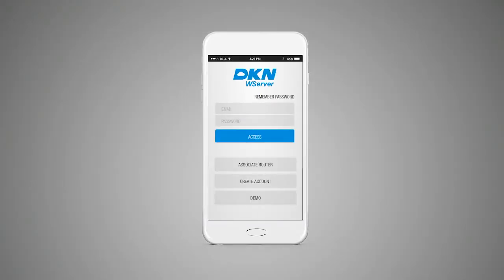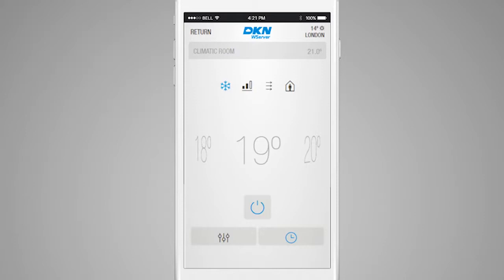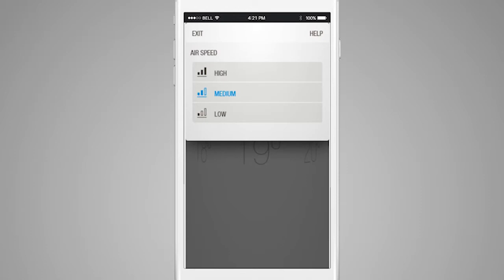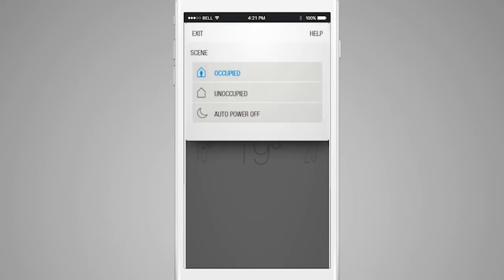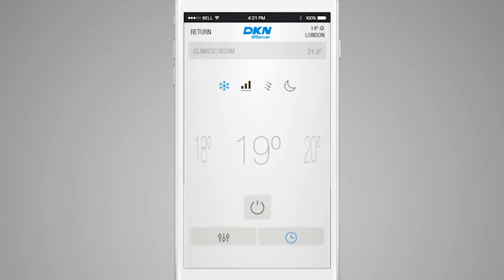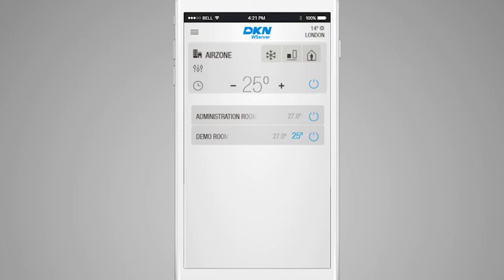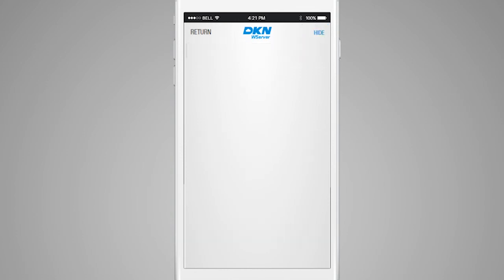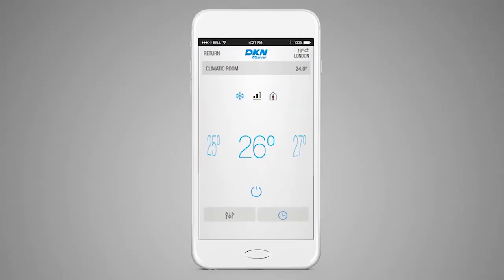DKN WServer: Basic Use I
The installations associated to your account and which you can manage are displayed in the first window. If your installation has a single server, when you select it, you will immediately be able to control your individual AC unit and the features of the zone in which it is found.
The functions that can be controlled are:
1. On/Off.
2. Temperature control. You can change the set-point temperature according to your needs, by swiping to the left or the right.
3. Operating modes. Selects the operating mode of the AC unit from among those available in the installation.
4. Air speed. Allows you to set the level among those allowed by the AC unit.
5. Slats position. Controls the operation of the AC unit's slats.
6. Scene. Controls the behavior of the AC unit. You can select:
- Occupied. This is the default status of the AC unit.
- Unoccupied. By default this turns off the AC unit. If the room temperature reaches the temperature limits configured in the unoccupied settings, the AC unit will switch on to keep the temperature within these limits.
- Auto power off. Turns off the AC unit once it has reached the time limit set in the AC unit's settings.
If you have multiple DKN WServer in the same installation, when you select it you can observe two levels of control:
- That of the installation, from which you can fix certain parameters for the whole installation, applying them in all the systems at once without having to go to each one of them.

- And on the other hand, the control of the individual AC units. From here you can control each individual DKN WServer independently, applying the features only in the zone in which it is located. In the mobile view you can turn the AC unit on and off without needing to access it. Click on the desired DKN WServer to display the remaining functions.

In addition, the DKN WServer provides weather information about the place set as the installation's location. Click and the menu will be displayed.
If your AC unit gives an alert, this can be viewed through your app. By clicking on the Installer field, you can notify the incidence via email or by phone to your trusted installer. It will return to its normal status once the problem is resolved.